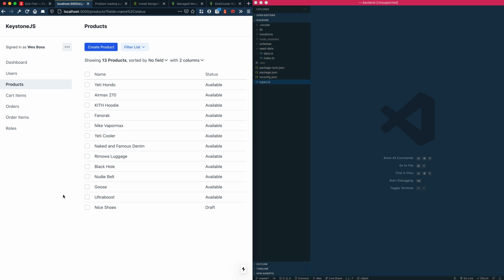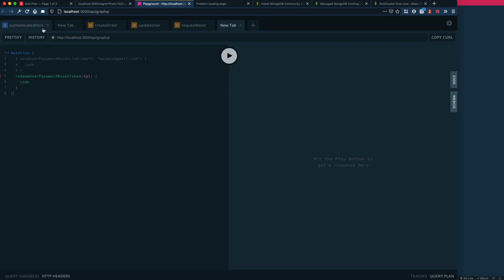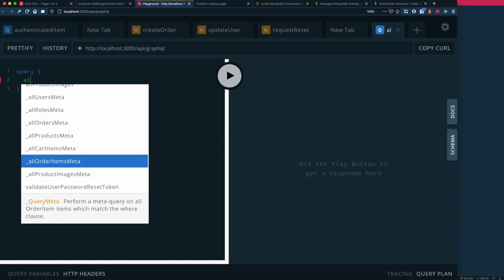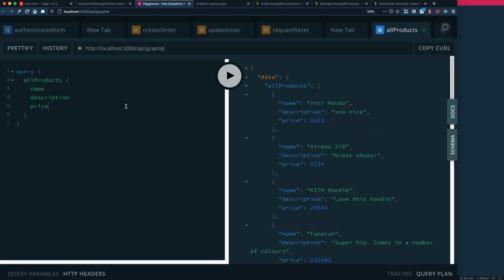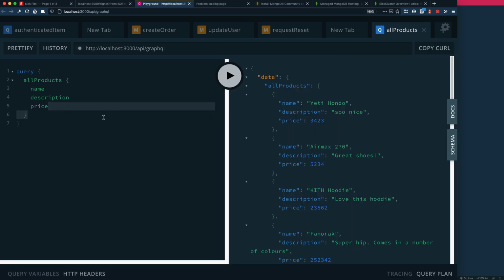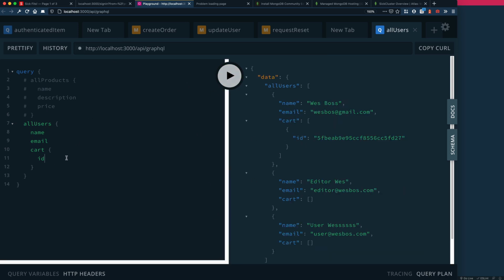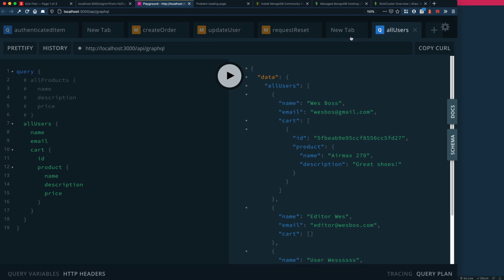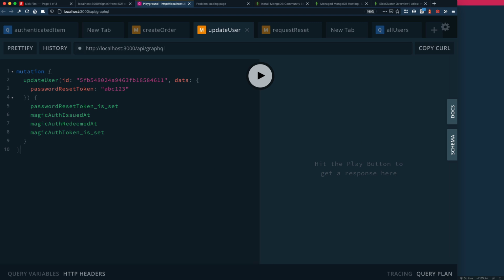11 An Intro to GraphQL